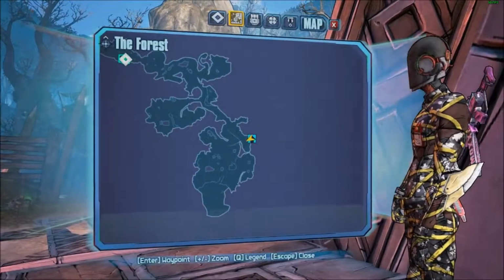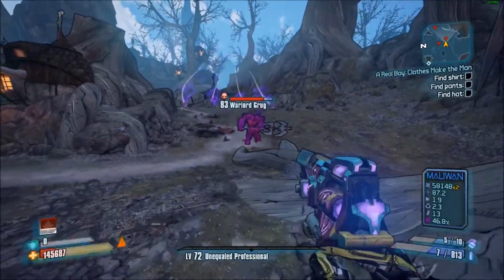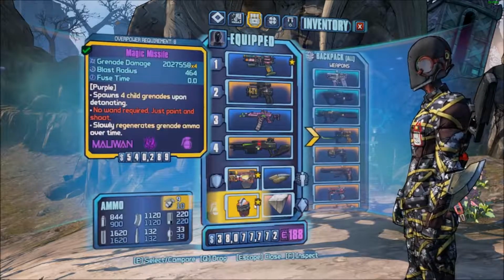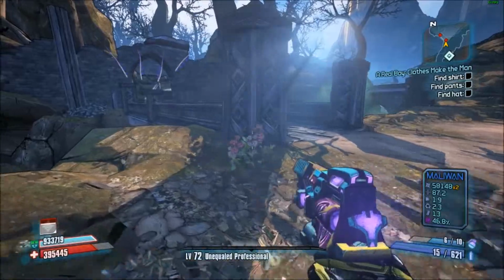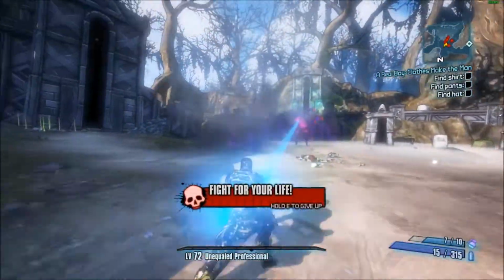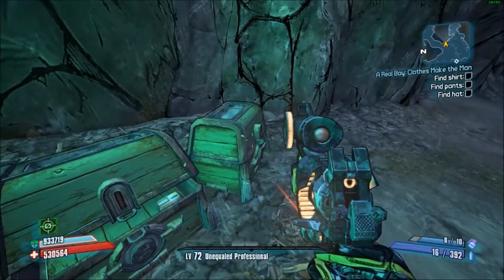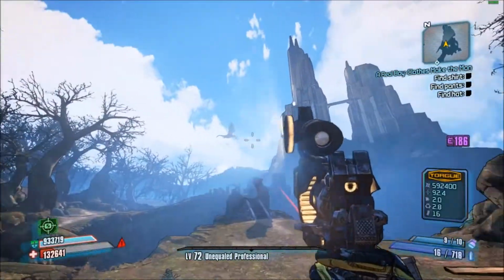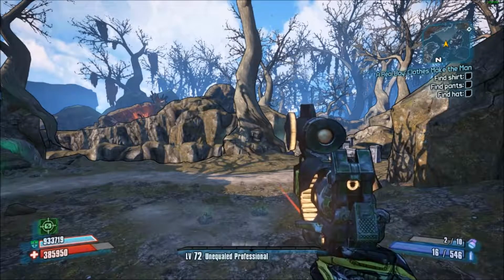Doubleshot Zer0 : Borderlands 2 build : fun builds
In this video we will be looking at a build for zer0 I call doubleshot. It is quite fun to go through OP8. I have un-optimized load out we go try to take down the Duke of Orcs , nights, tree-ants, mimics, a few dragons, and all types of skeletons.